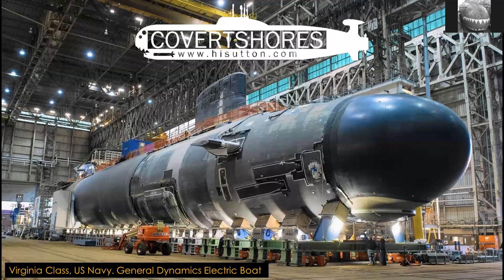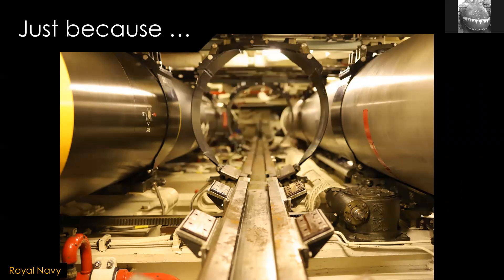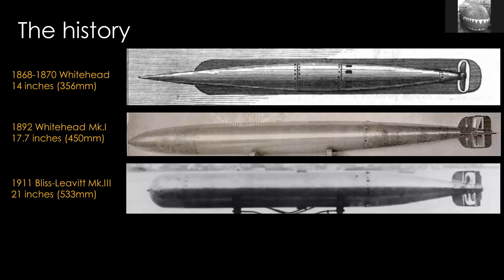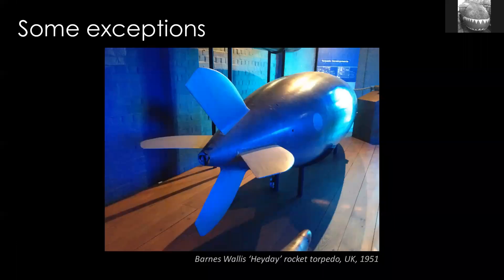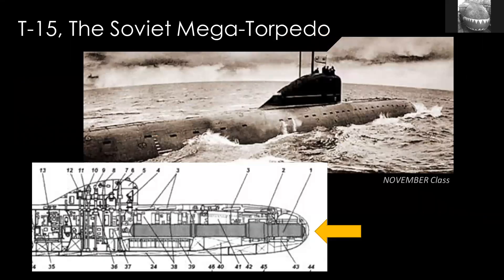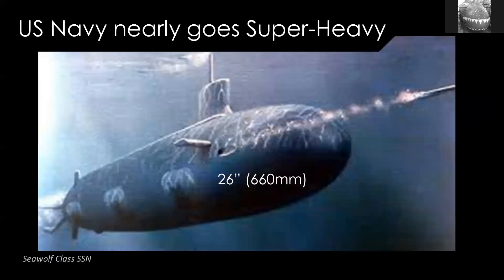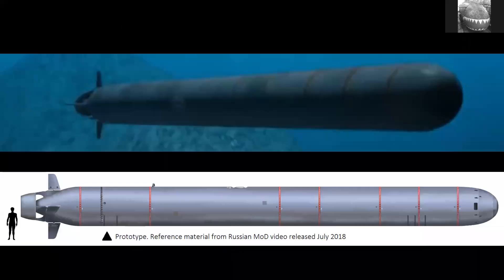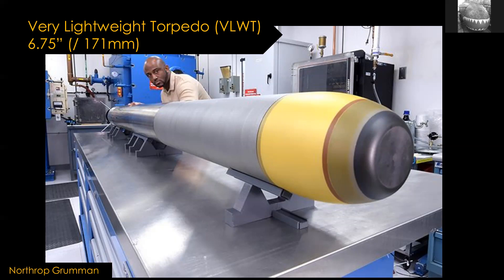Submarine FACTS: Why Are Torpedoes Always The Same Size?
Unscripted and unedited, just a guy sharing info about submarines. The submarines being built today are nothing like the ones from 100 years ago. Yet one critical element has remained the same since the 1920s. The torpedo tubes are all the same size. 533 millimeters (21 inches) in diameter. You see this in the specs of U.S. Navy, Russian Navy, French, Chinese, British,  and even North Korean Subs. Here is why, and some history and exceptions.